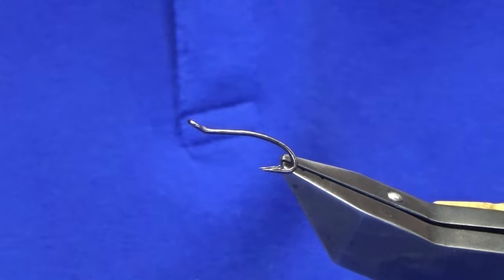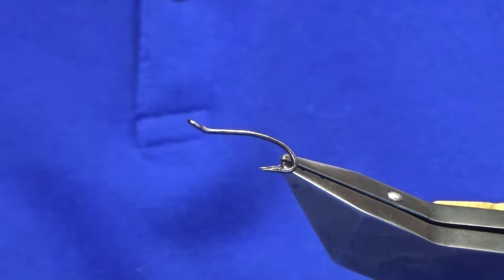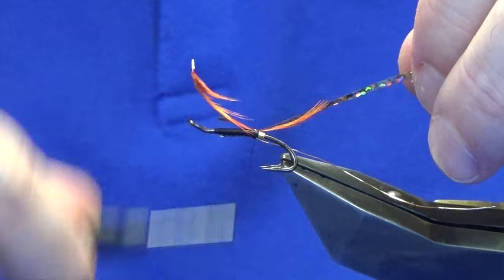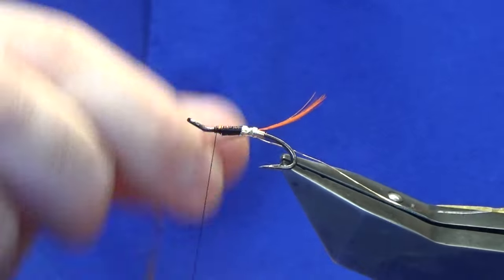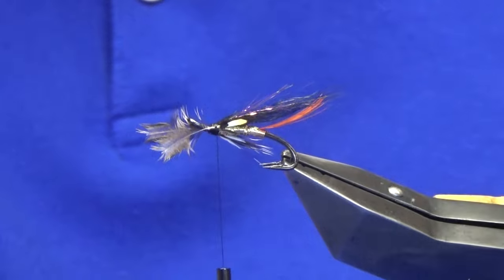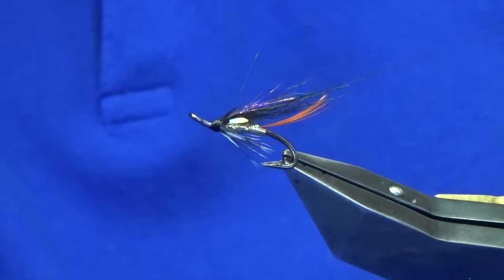Tying a Dollaghan/Seatrout fly, Midnight Supreme, with Scott Jackson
Materials Used:
Hook- Double size 10
Thread- Uni 8/0 Black
Tail- GP crest feather dyed hot orange
Tag & Rib- Gold wire
Body- Gold holographic tinsel
Wing- Finn Raccoon dyed black
Throat hackle- Natural Gallena
Finish with Jungle Cock